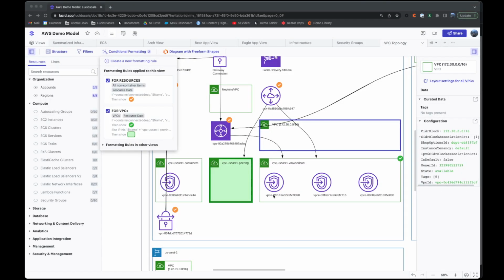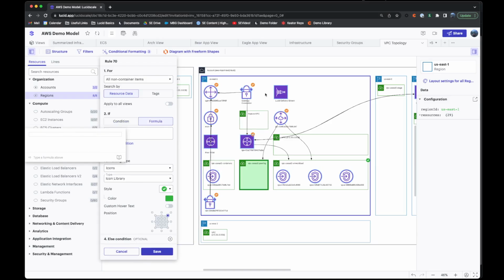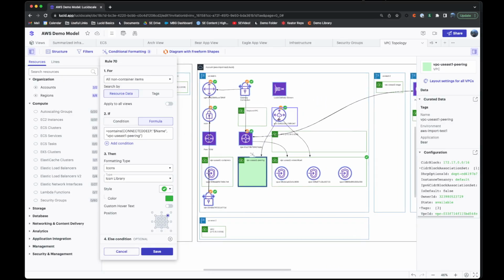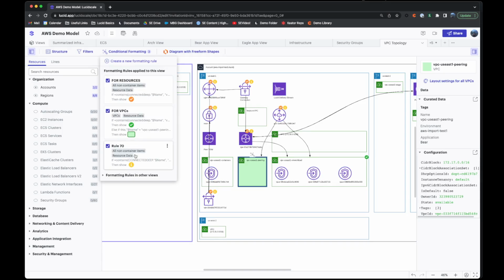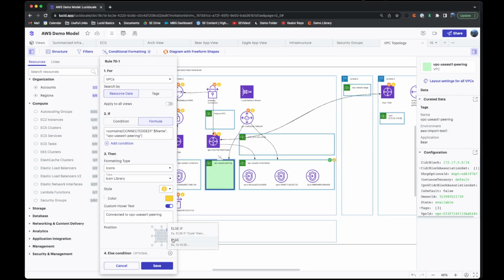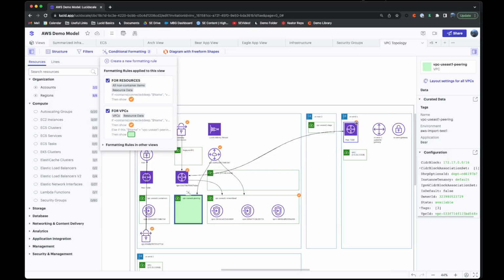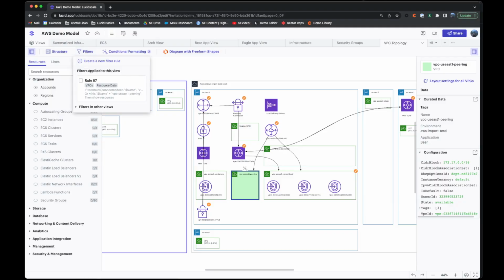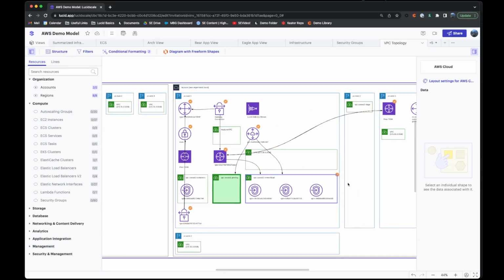Map resource connections with path highlighting in Lucid's Cloud Accelerator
Visualize how specific resources connect across your virtual private clouds (VPCs) using advanced conditional formatting in Lucidscale. We demonstrate how to build rules using the connected deep formula to identify every resource that eventually leads back to a specific VPC or peering connection. By applying these rules across container and non-container items, you can instantly highlight complex dependency paths with custom icons, colors, and hover text, providing a clear map of your cloud architecture's interconnected infrastructure.

*Timestamps*
0:00 Introduction to cloud path highlighting
0:20 Create rules for resources and VPCs
0:47 Use the connected deep formula
1:35 Apply highlighting to connected resources
2:00 Customize icons and hover text
2:45 Duplicate rules for VPC specific styling
3:29 Highlight the primary VPC
5:10 Compare conditional formatting vs filters

*Recommended resources*
Work with formulas: